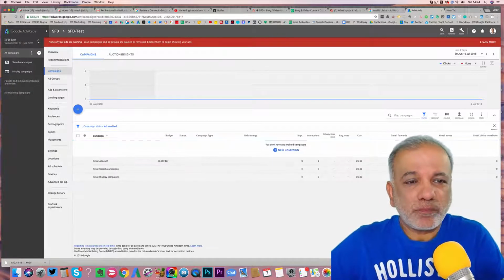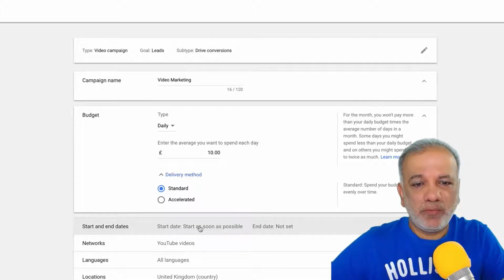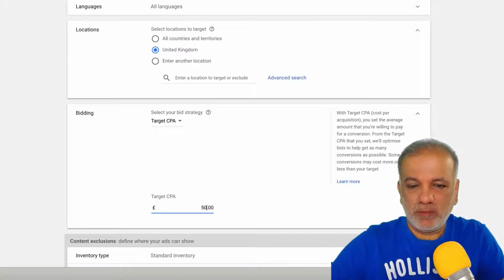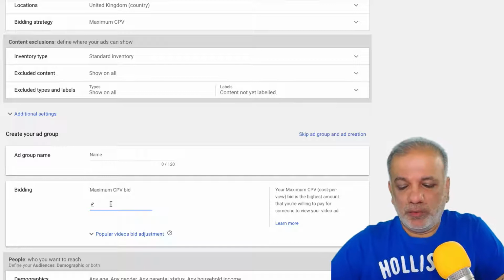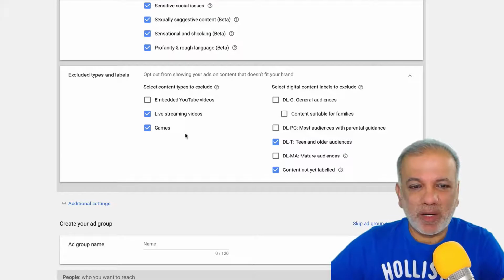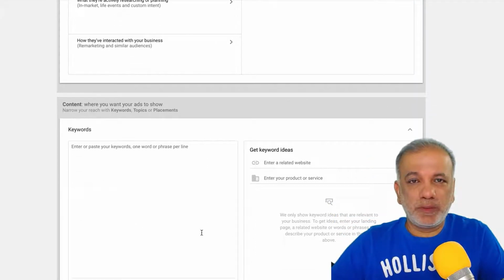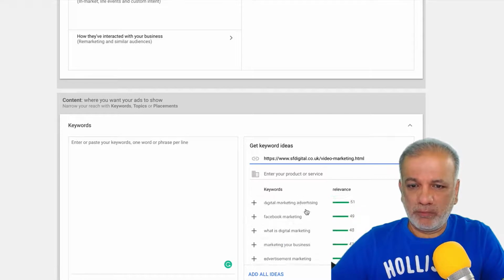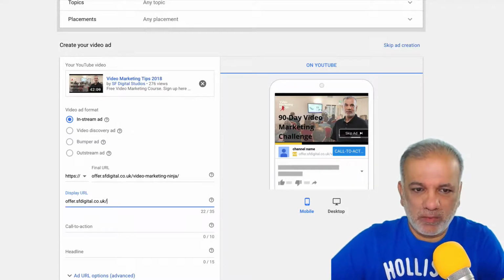Google Ads Tutorial | Google Ads YouTube Video Ads Campaign Tutorial 2020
(No optin required)

In this YouTube Video Ads Campaign Tutorial 2018, you will learn how to set up your 1st YouTube video ad campaign. This YouTube campaign set up training video shows you in easy to follow step-by-step to set your campaign the right way.

Learn the best practices for Google AdWords Campaign Setup Tutorial 2018. This video features the brand new Google AdWords interface.

Free Resources